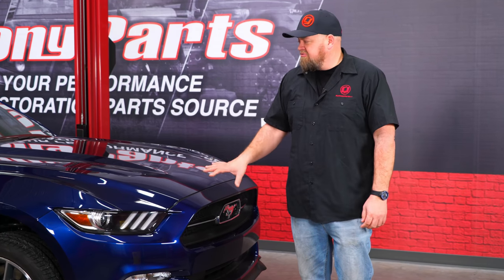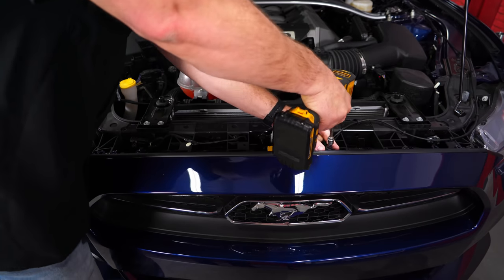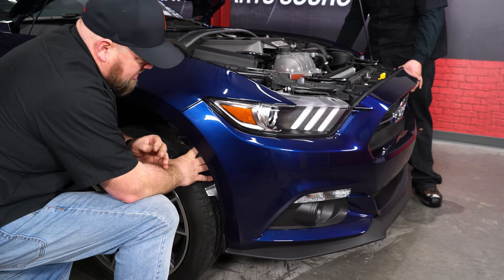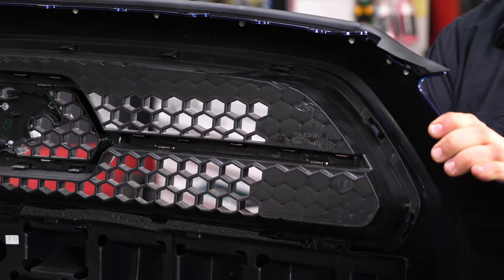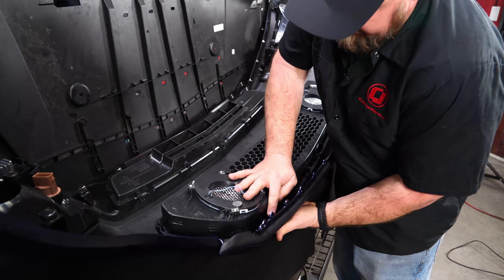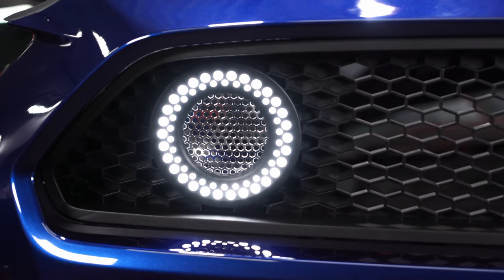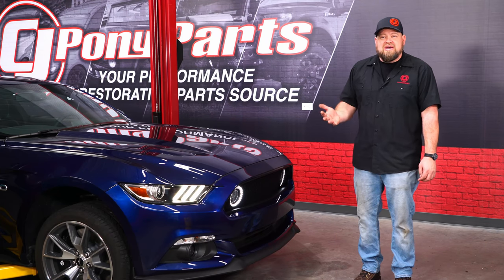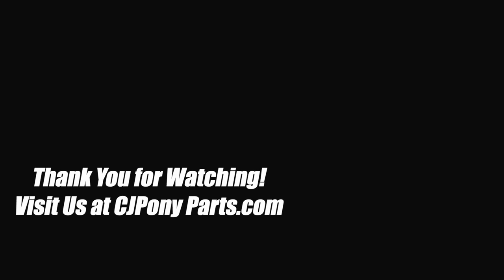2015-2017 Mustang Install: Renegade Series Upper Grille with Daytime Running Light Halo Rings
Bill shows you how to install a Renegade Series Performance Upper Grille with Daytime Running Light Halo Rings for your 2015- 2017 V6, EcoBoost and GT Mustang.

Constructed using durable injection molded OE grade material, this grille is finished off with a black color scheme that conforms to OE style. The integrated LED halo ring DRLs use the latest LED technology with super bright white Light and deletes you factory racing horse emblem. Easily installed, this grille re-uses the stock clips and mounting points while requiring no cutting or deep vehicle modifications to complete.